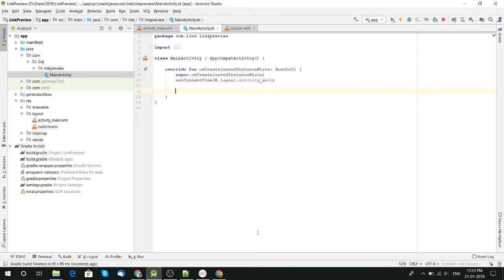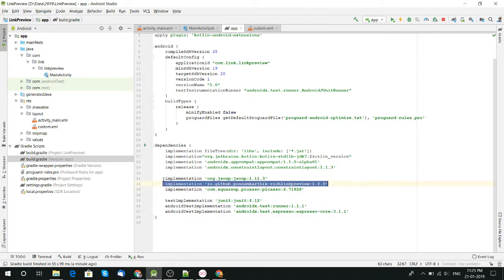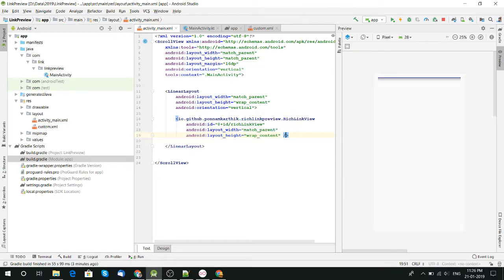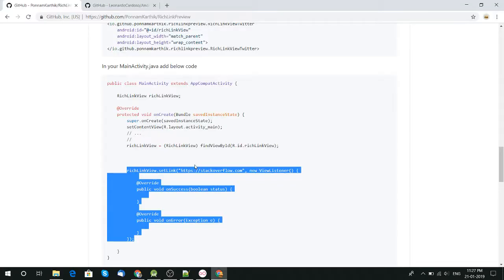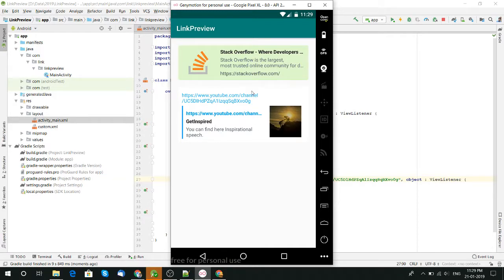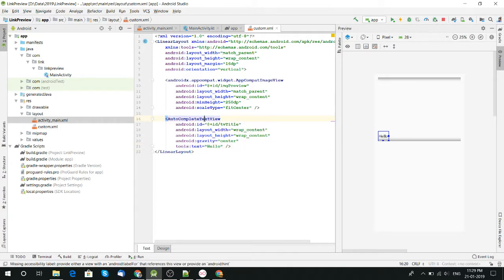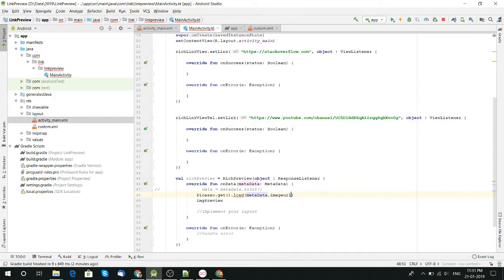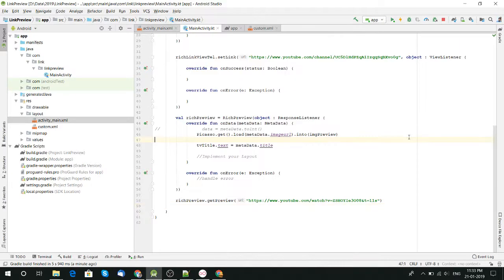URL (Link) Preview Android Application Using Kotlin Language (2019)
Get preview of web site link within your android application
How to get preview of url using Kotlin Android

- How to get preview of URL into the android application
- Android application development guild to get link preview
- Share link into your app and get preview of it like what's app, twitter or make your custom

Please write your feedback in comment sections.

▶ LET’S CONNECT